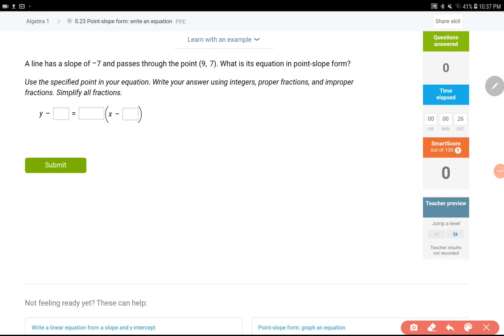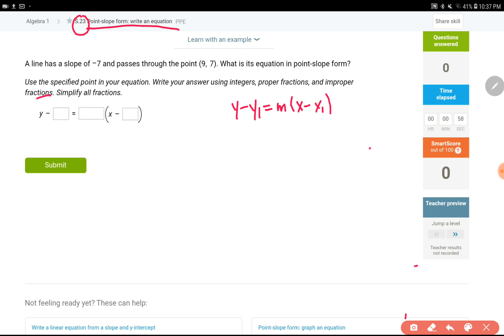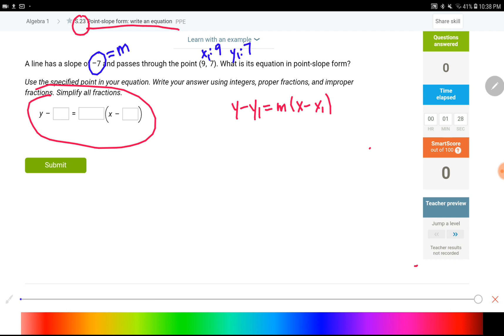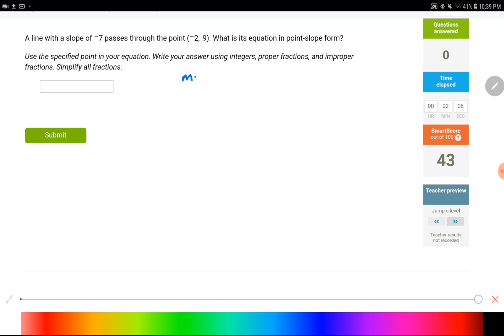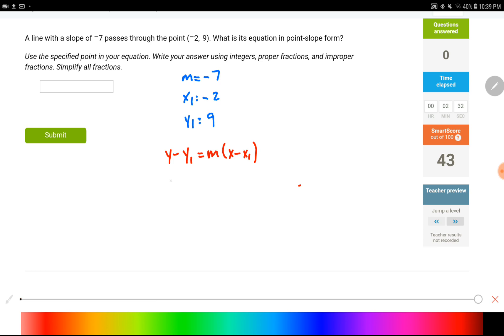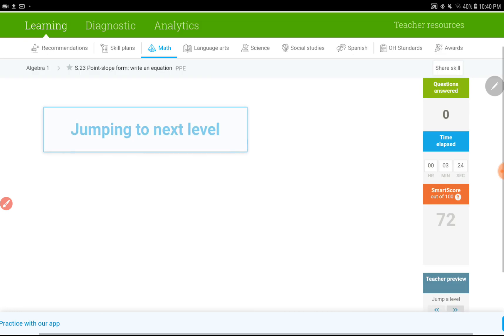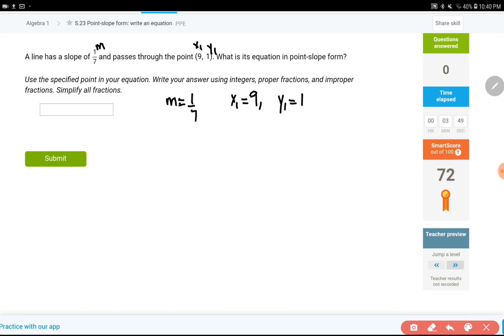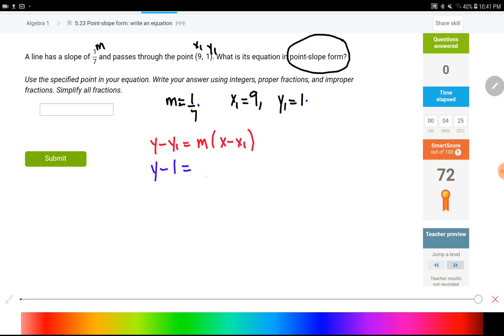IXL S.23 Point-slope form: write an equation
This video shows examples of how to write an equation in the point-slope form.